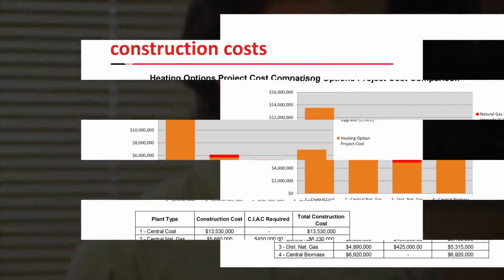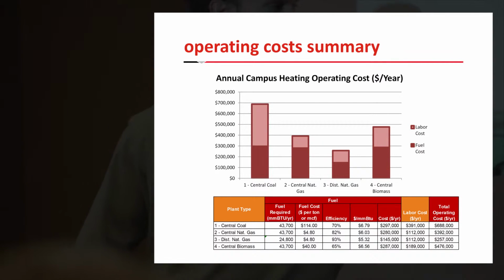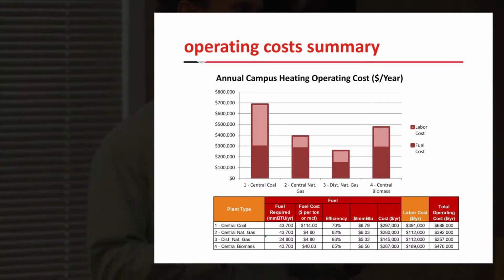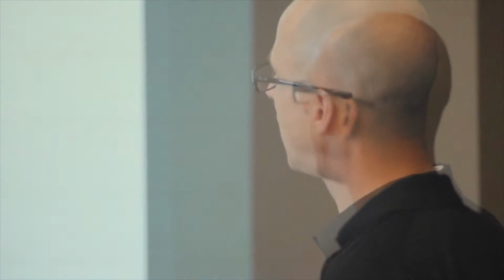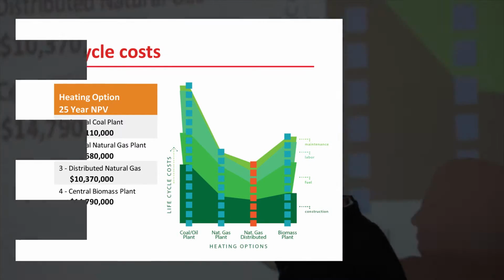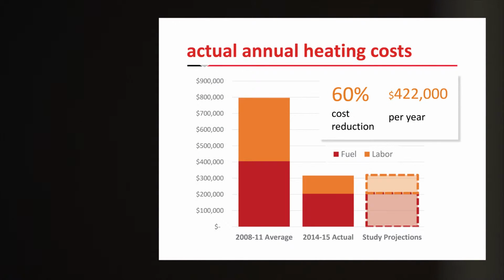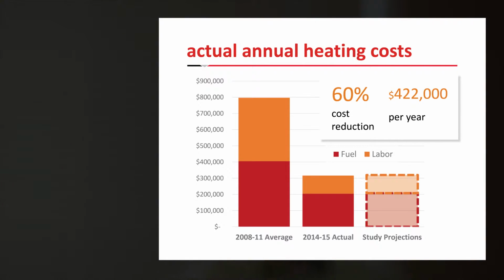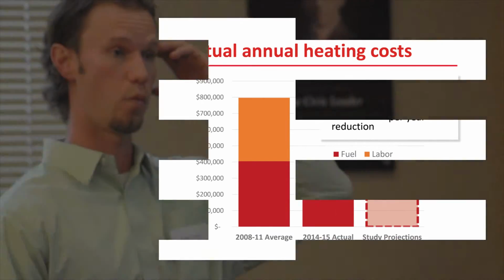Heating Utility Master Plan + Design - Susquehanna University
DescriptiChris Bailey, PE, Facility Manager for Susquehanna University (SU) and Bryan Haag, PE, principal at Entech Engineering, are featured in excerpts from a presentation on SU's Heating Utility Master Plan and subsequent decentralized boiler design and installation.